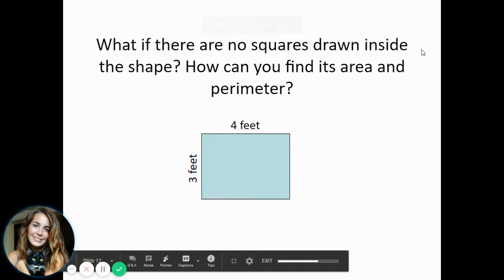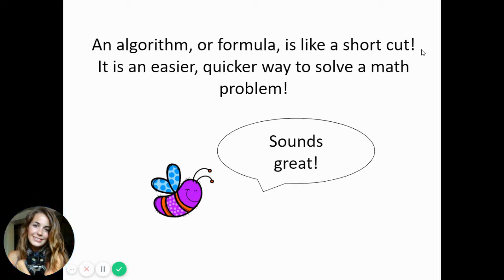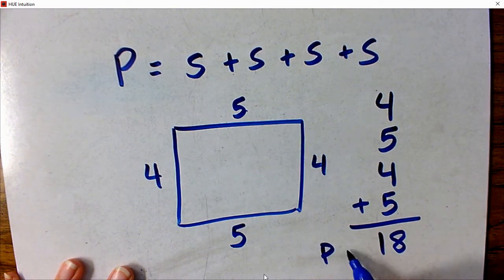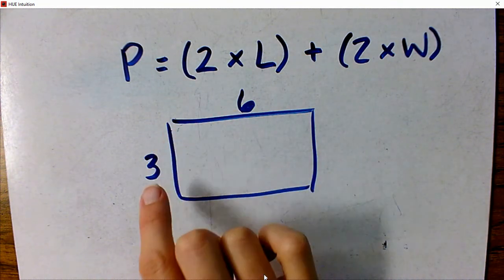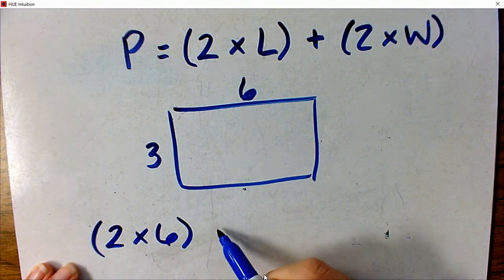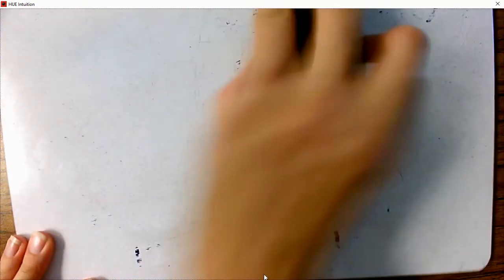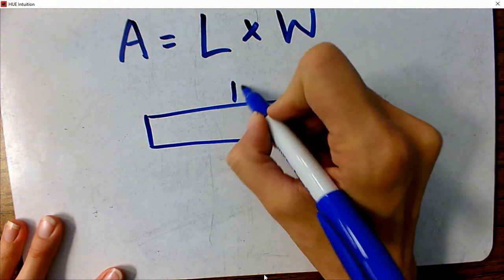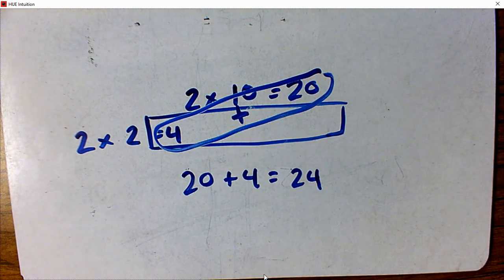Area and Perimeter Formulas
For practice activities that go with this video, check out this interactive lesson for Google Classroom